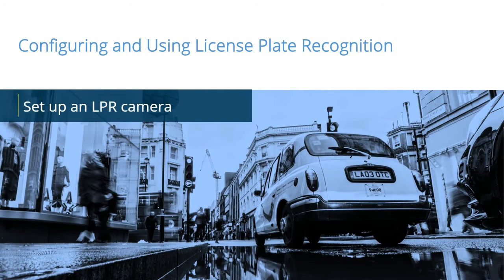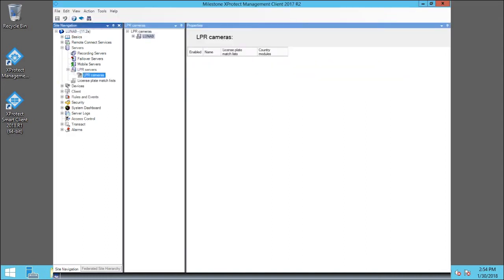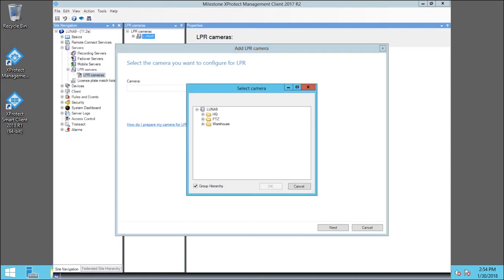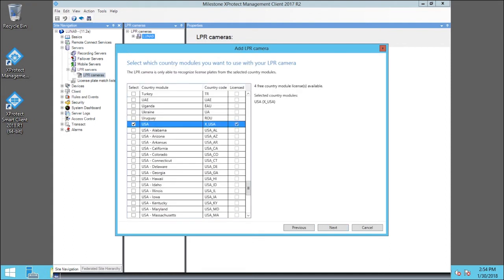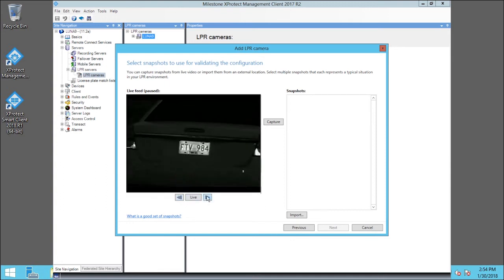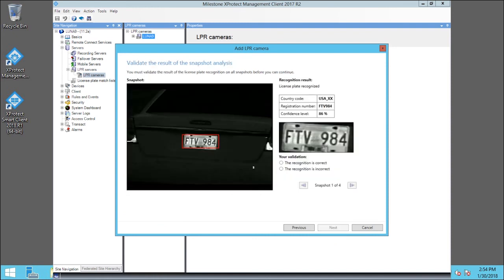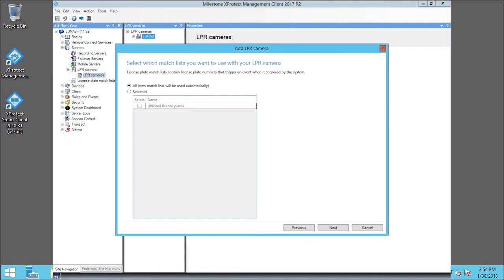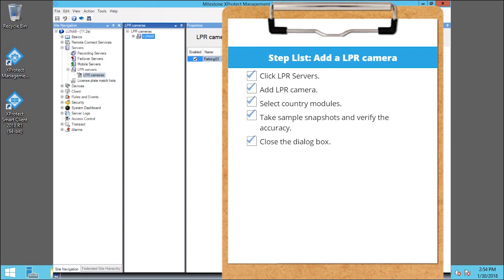XProtect LPR: Set up an LPR camera in the Management Client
This tutorial shows how to set up an LPR camera in the XProtect Management Client.